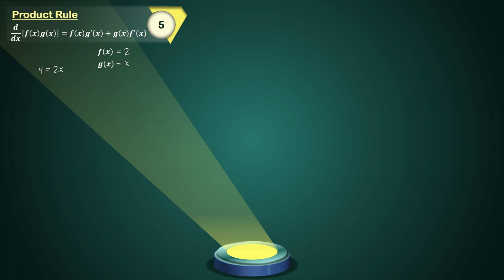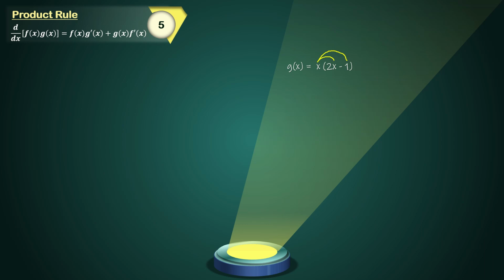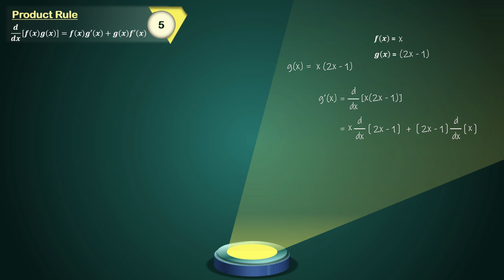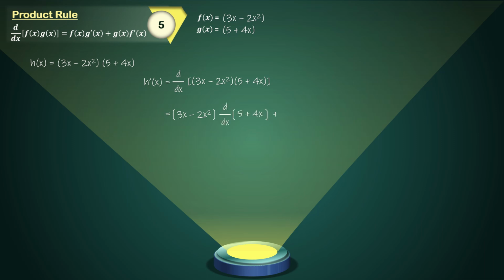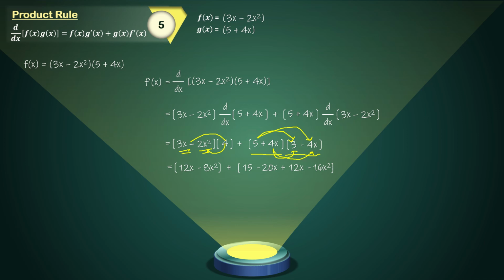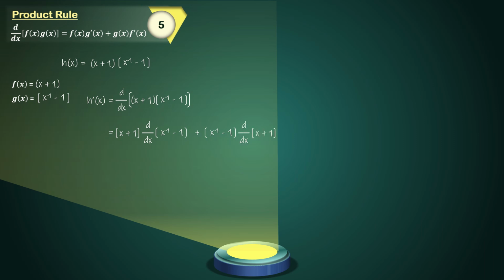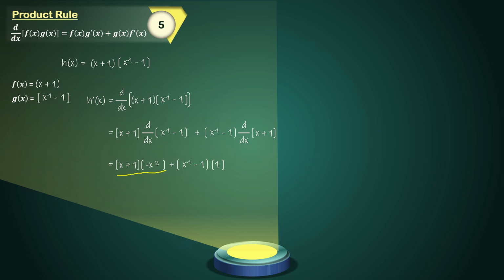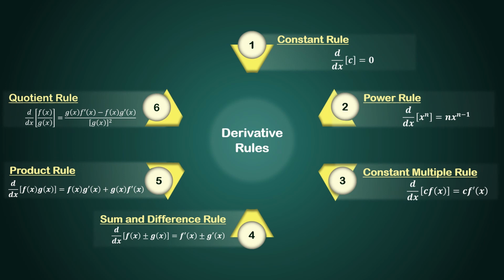Product Rule of Differentiation | Teacher M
In this video, it discusses product rule of differentiation. In order for you to have a smooth learning on this topic, I recommend to you to watch other rules of differentiation first such as constant rule, power rule, constant multiple rule and sum and difference rule.

Power Rule

See you!